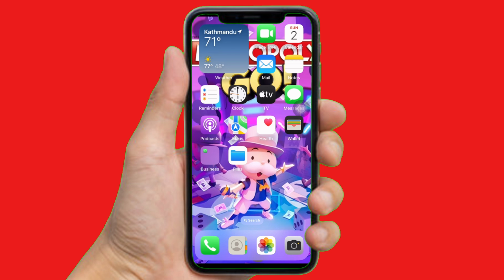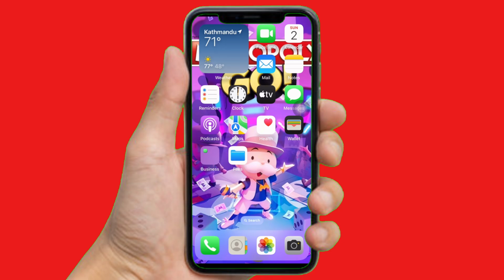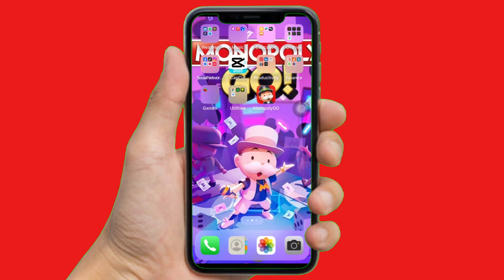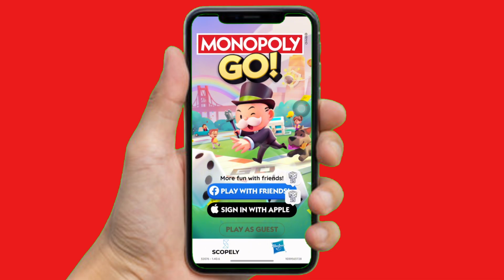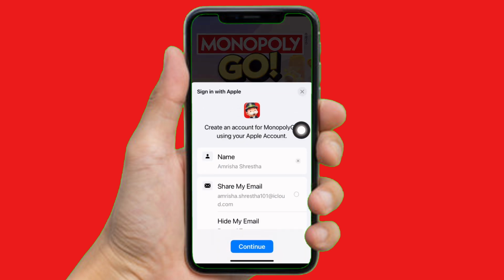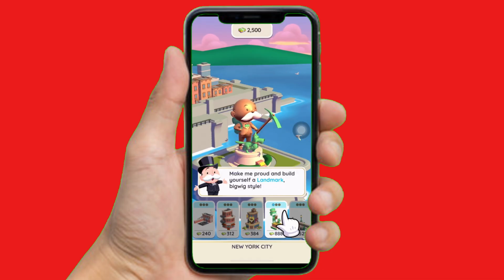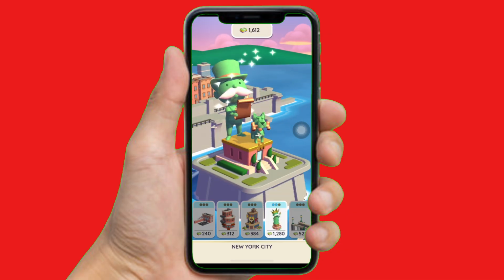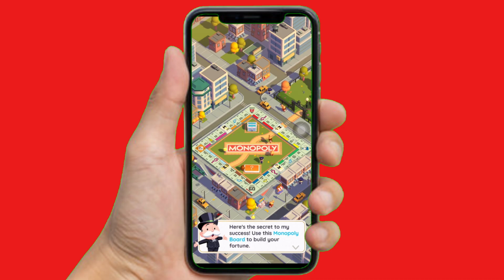Monopoly Go Sign Up: How to Create/Open Monopoly Go Account 2025?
Want to create an account in Monopoly GO? This quick and easy guide will show you exactly how to sign up and start playing on your iOS device. Whether you're a new player or switching devices, we’ll walk you through the account setup process step by step.

👉 Learn how to create an account using Facebook, Apple ID, Google, or as a guest to save your progress and connect with friends!

🎬 Watch till the end to avoid common setup mistakes!